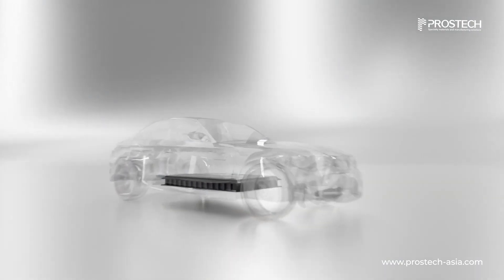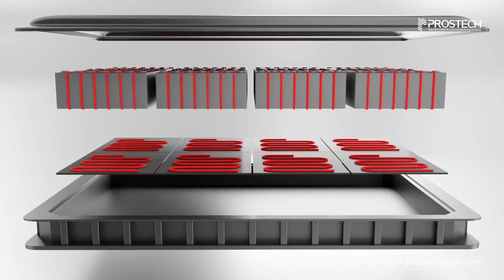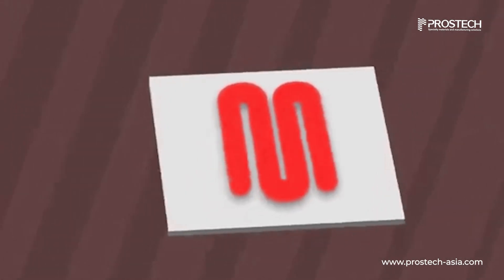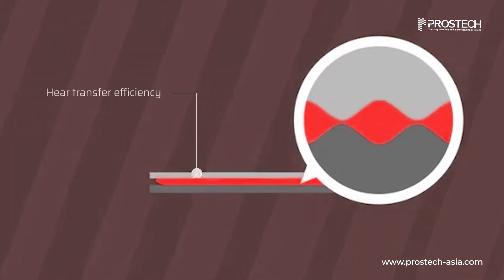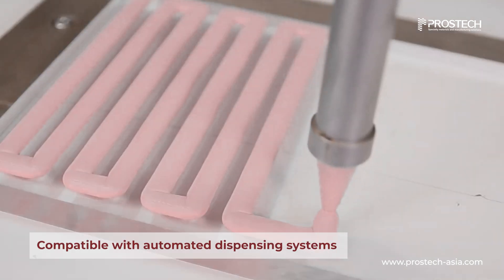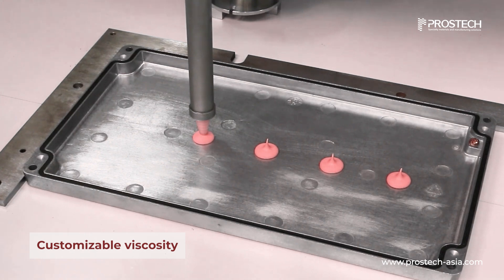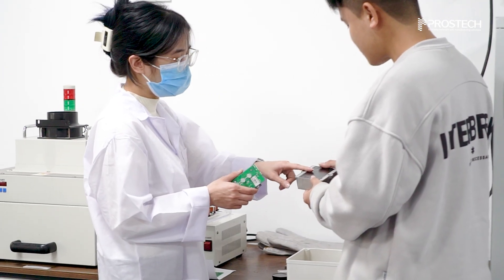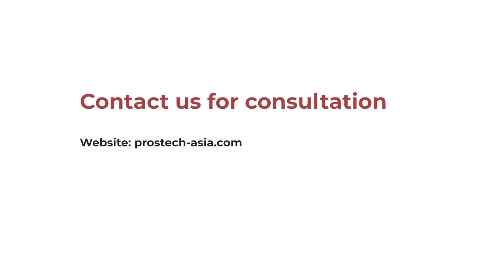Thermal Gap Filler for EV Batteries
Did you know that the temperature inside an electric vehicle (EV) battery directly impacts its performance and lifespan? In this video, we will introduce how thermal gap fillers work and their applications—a key solution that helps:
- Eliminate air gaps and reduce local hot spots
- Enhance heat transfer from battery cells to cooling components
- Extend battery lifespan and improve operational efficiency